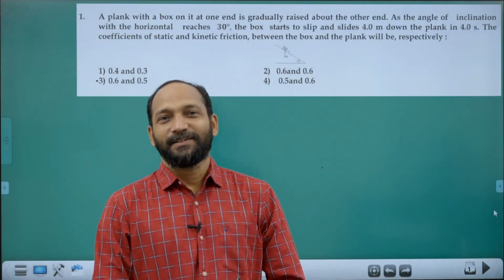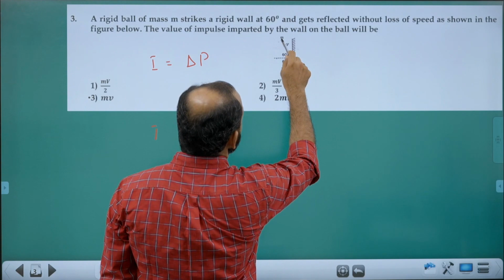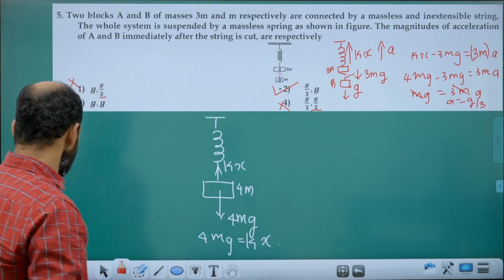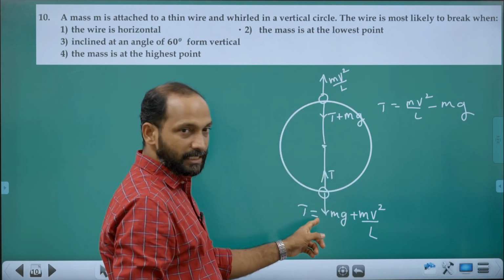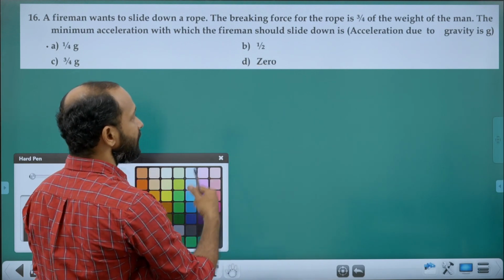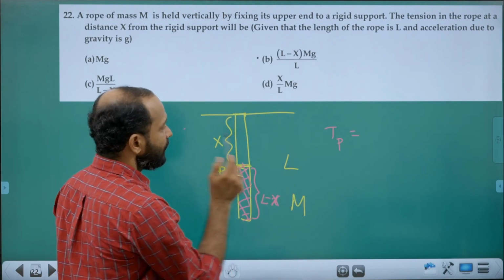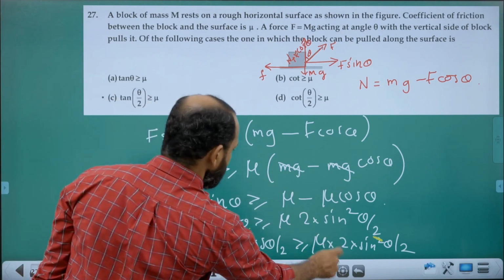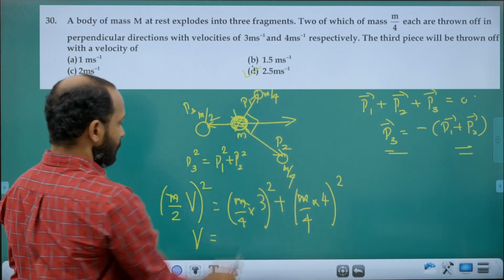NEET 2027 Physics | Laws of Motion | 30 Most Probable Questions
NEET 2027 Physics · Laws of Motion · 30 Most Probable Questions, by the faculty of Prof. P.C. Thomas & Chaithanya Classes, Thrissur, Kerala.

• 45 NEET model exams: 20 unit-wise + 25 full-syllabus, with discussions